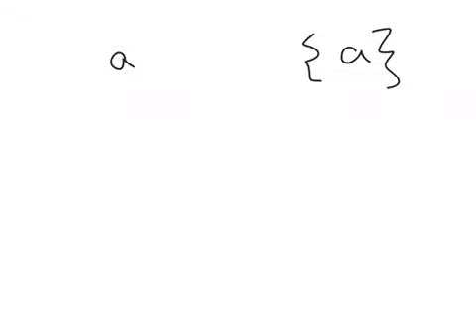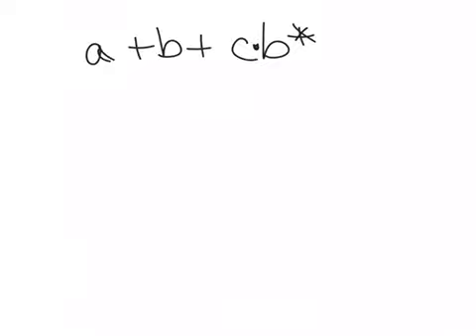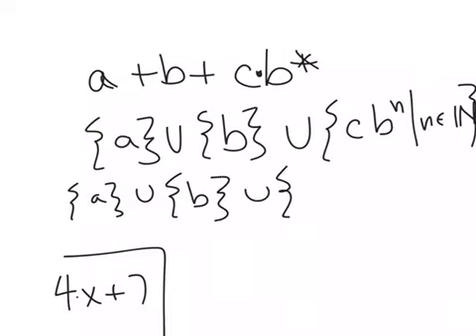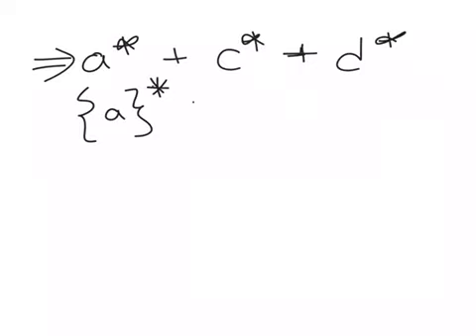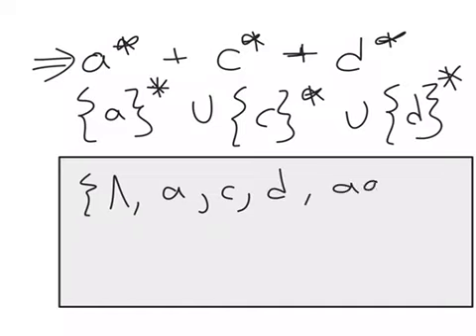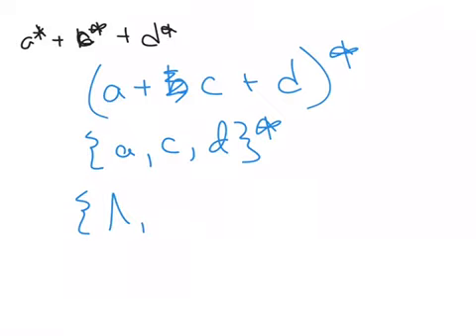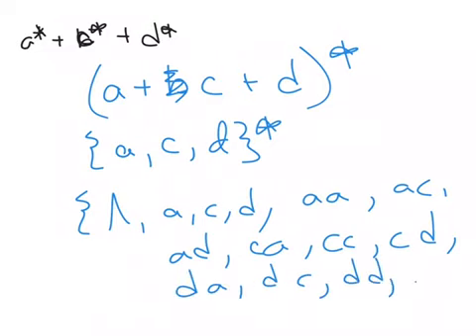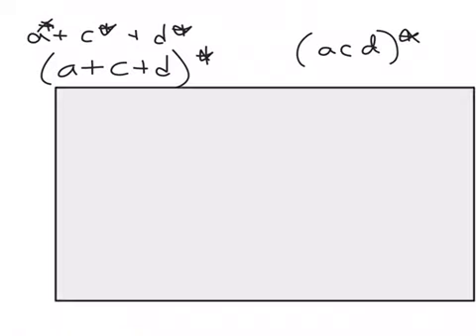Foundations 03-03 Regular expressions - extra examples 1